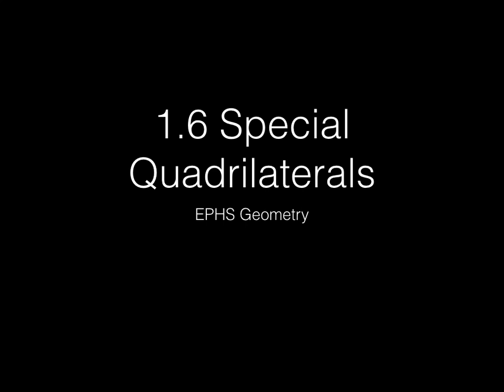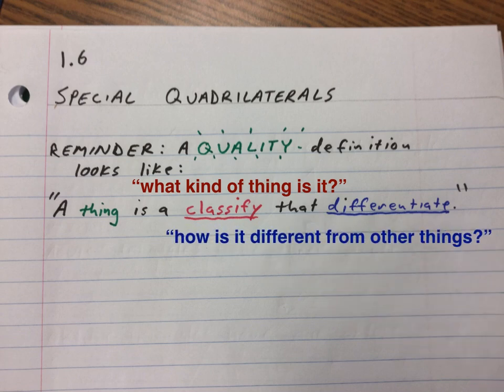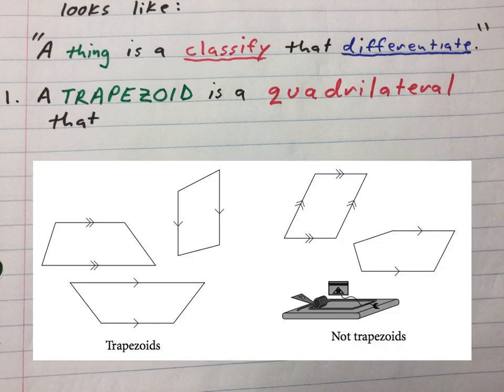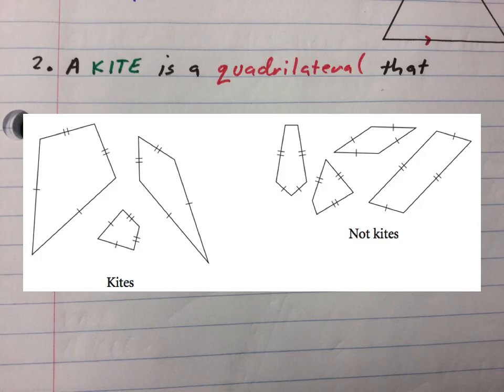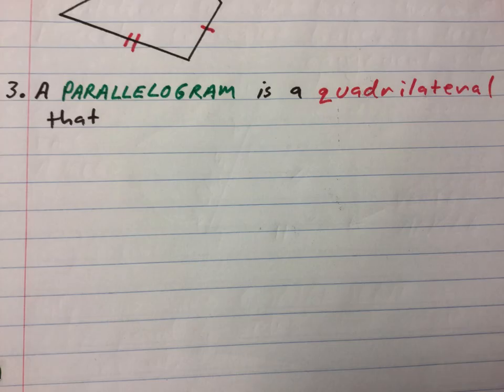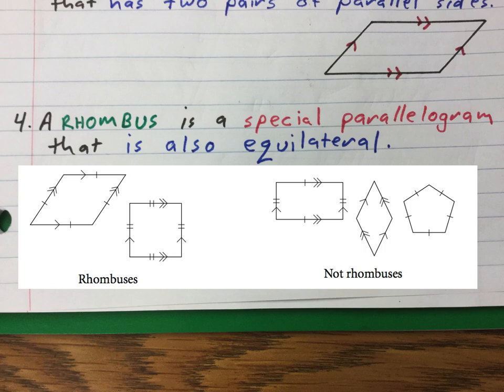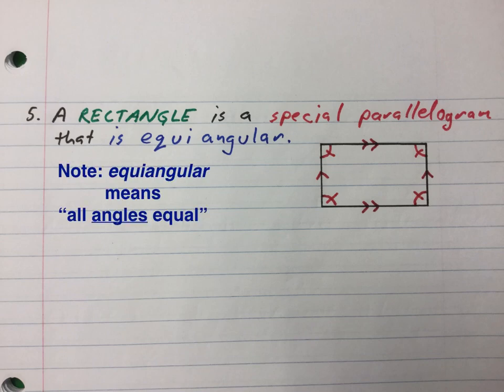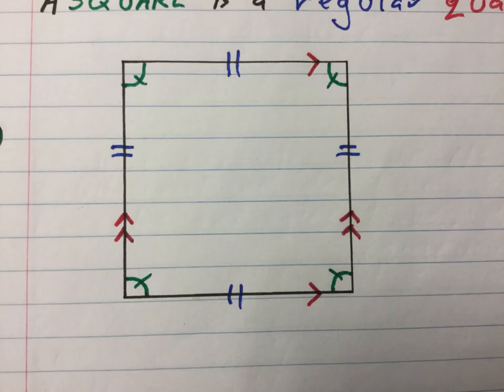EPHS Geometry 1.6 Notes